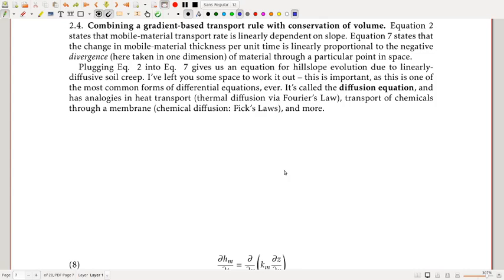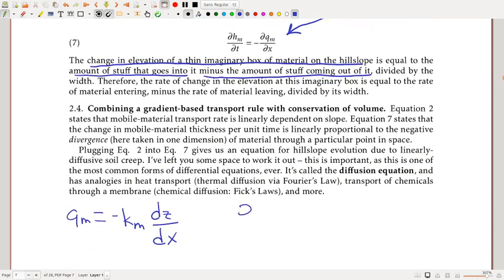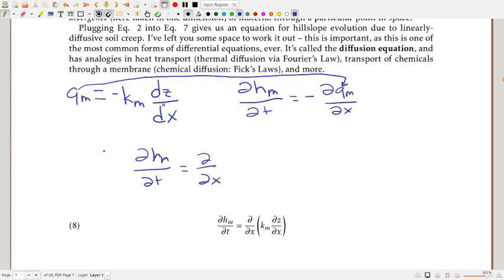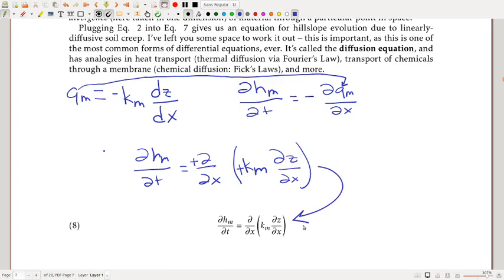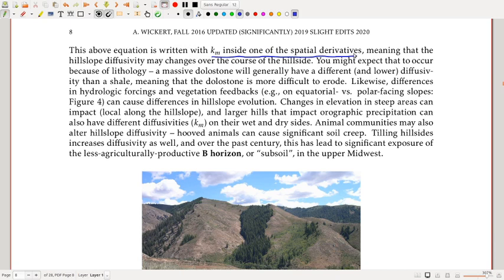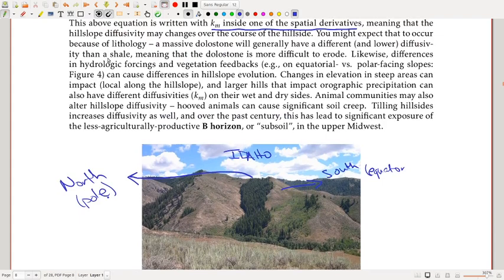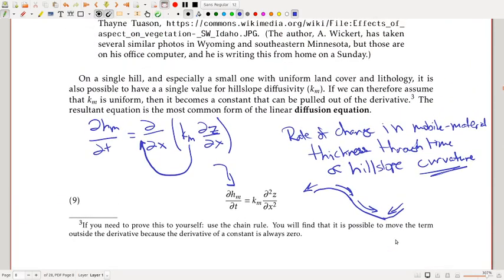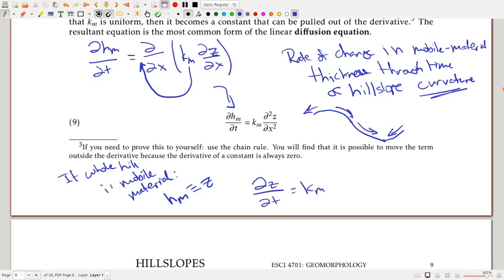Hillslope Notes 5: Hillslope Diffusion